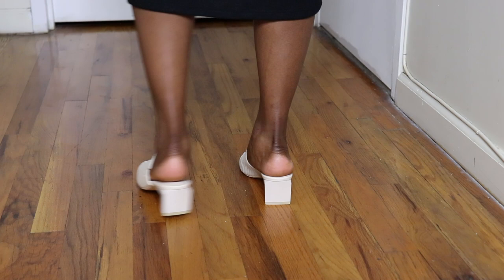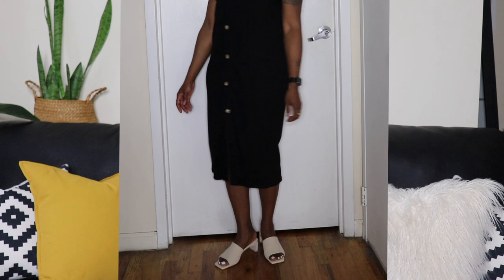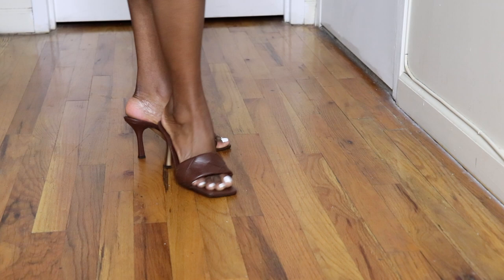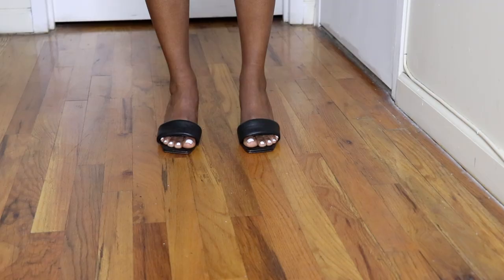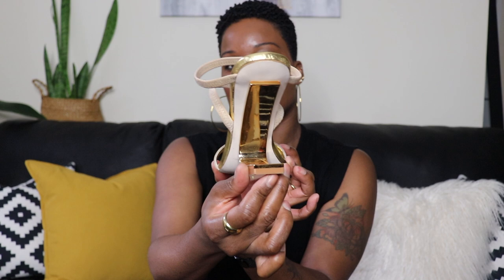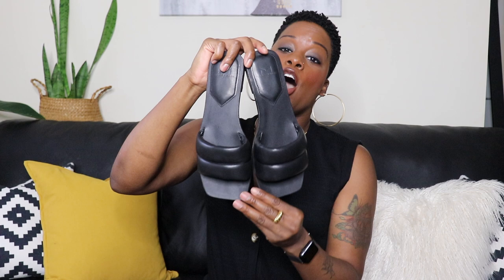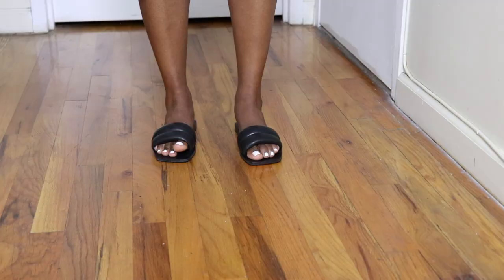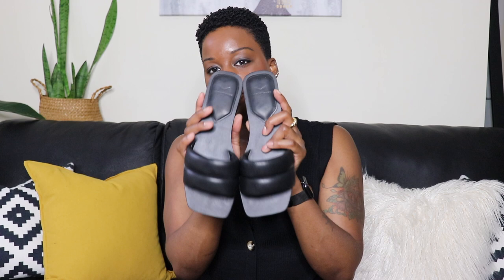My Favorite Summer Shoes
I’m sharing my favorite Summer shoes with you guys. These are the shoes that I’ve been reaching for all Summer long and wearing with absolutely everything!

Vince Camuto Brelanie Mule Slide

Vince Camuto Vernani Slip On Mule

Marc Fisher LTD Ralla Slide Sandal